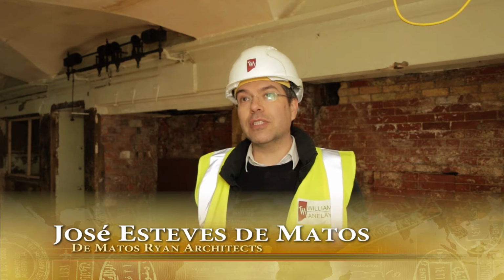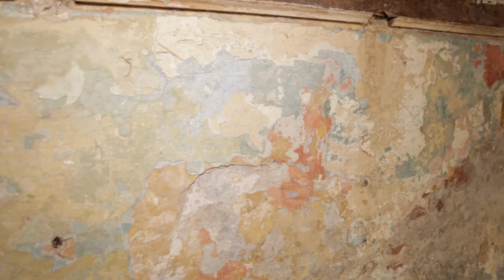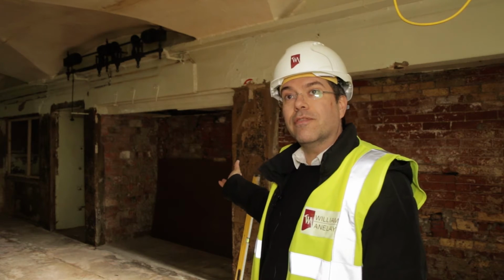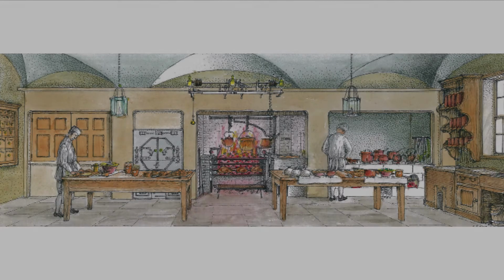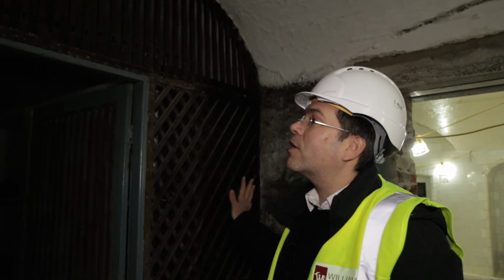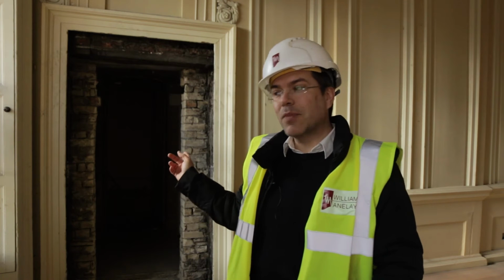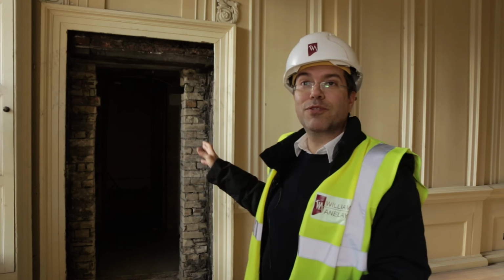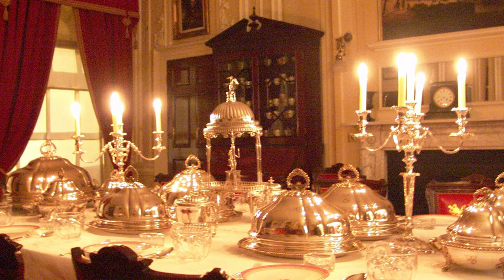Mansion House Restoration Video Diary #2